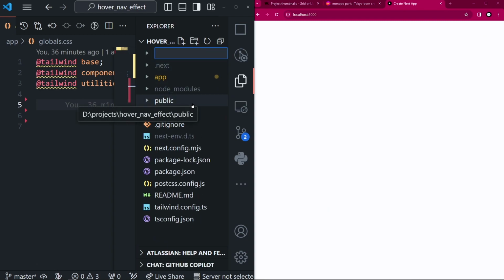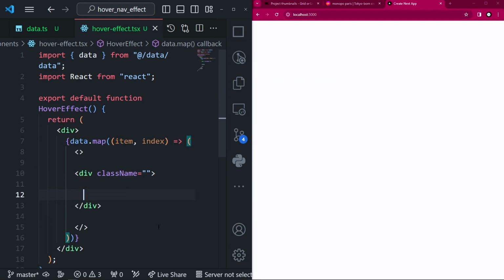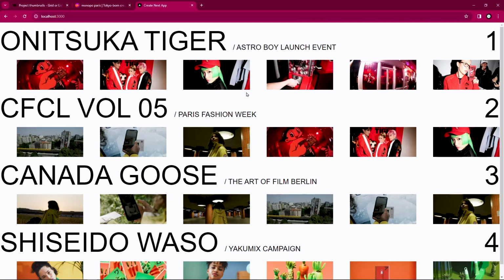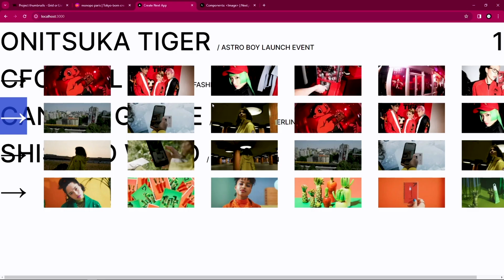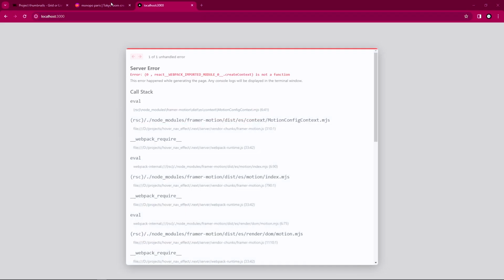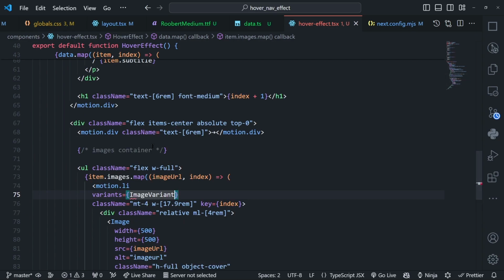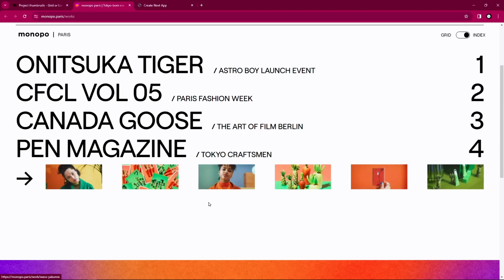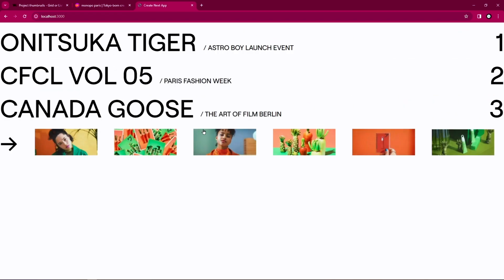Build an awwwards navigation with Nextjs and Framer Motion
In today's video, we will be building this awwwards-inspired hover navigation with nextjs14, framer motion.

00:00 - Introduction
00:23 - Start styling up the layout
05:53 - Style the images
09:55 - Add and style arrow icon
12:05 - Add custom font
13:15 - Install framer motion
13:37 - Start working on animation
18:29 - Retouch our animation with translated
20:41 - Add staggering effect our images